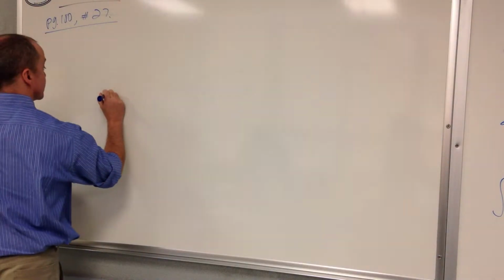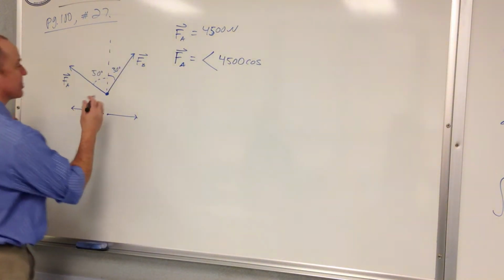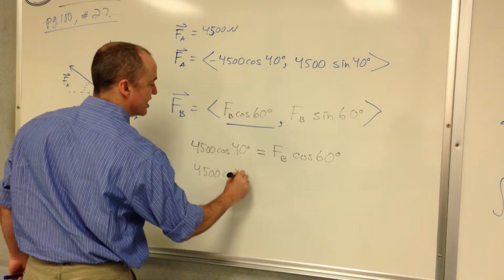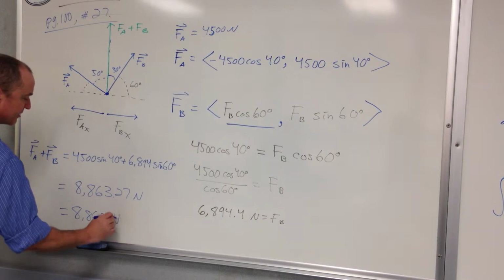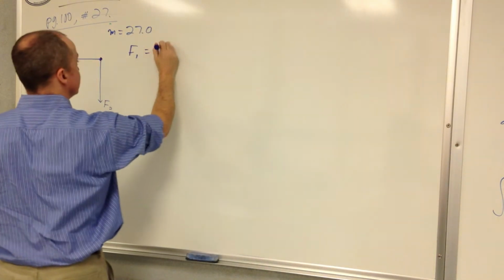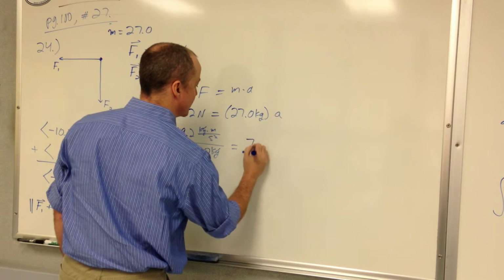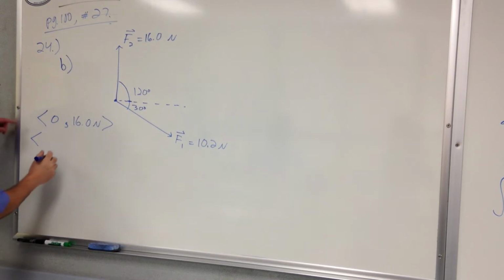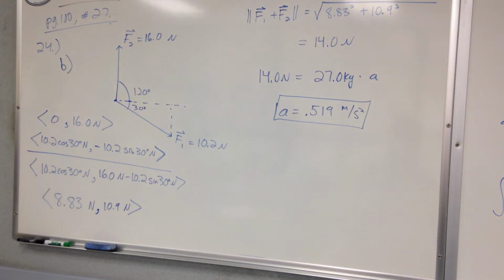2013.01.08 Physics Vector Force Examples